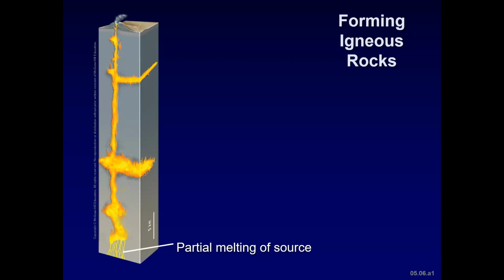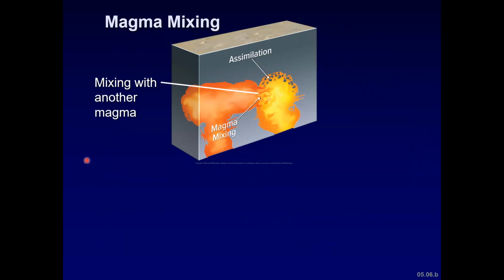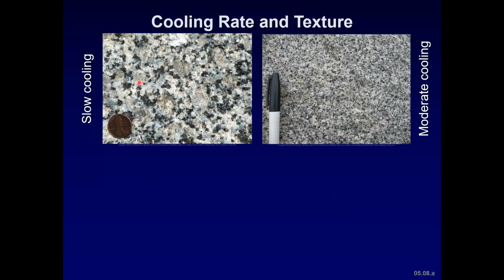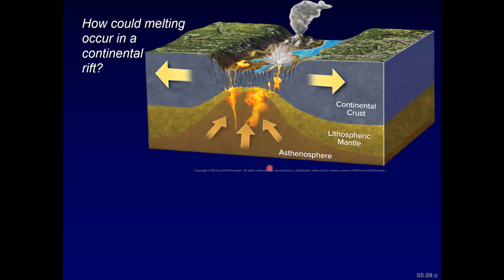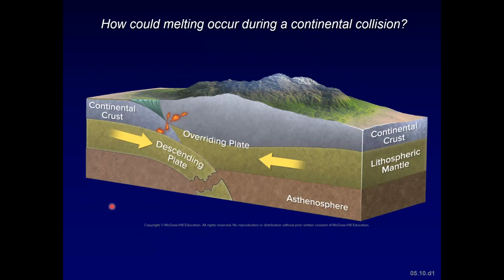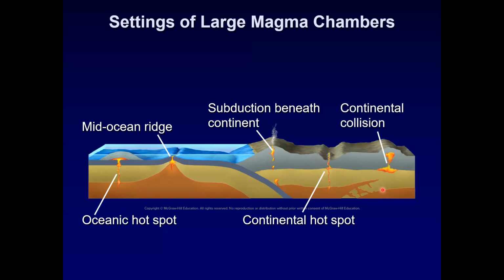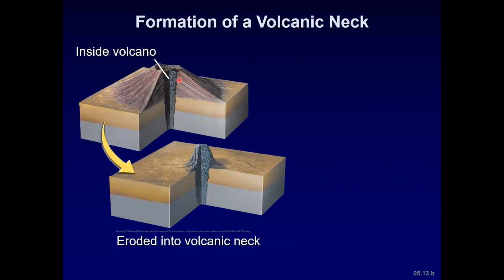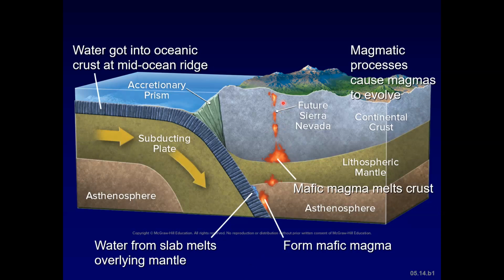"Igneous Rocks": PHYS-106A Chapter 5, Lecture 2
"Igneous Rocks" (2/2)